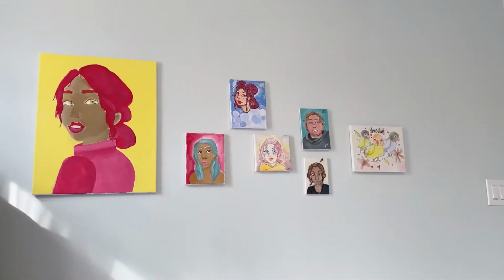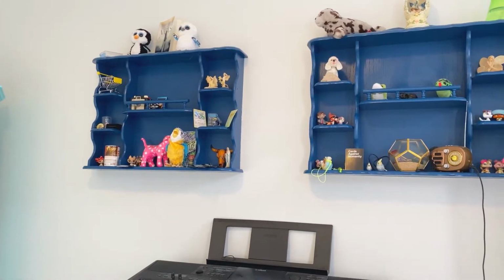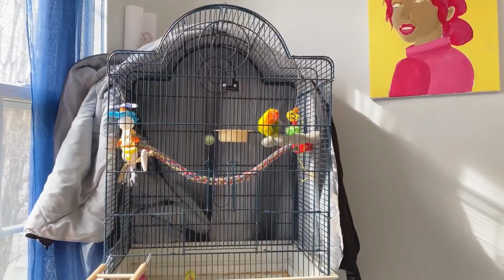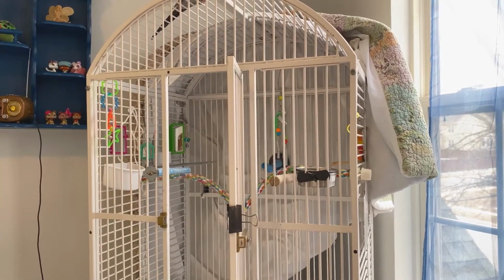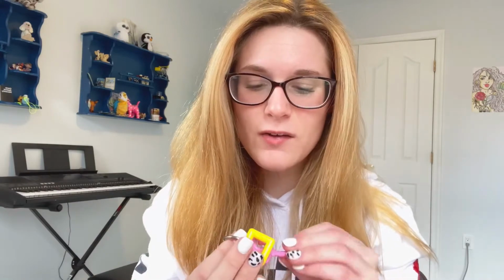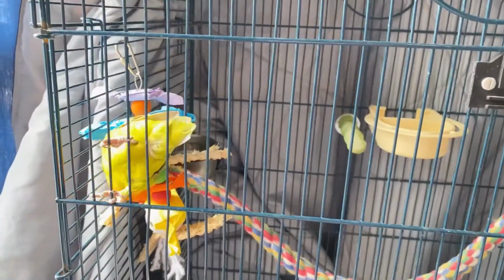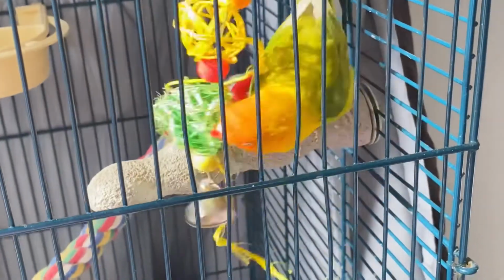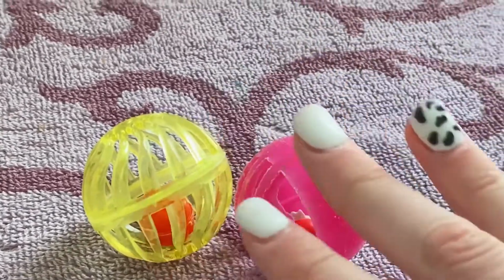✨TIPS FOR FIRST TIME BIRD OWNERS: what to expect ✨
Hey y’all! It’s nice to see you again with a little follow up to the previous video. I love love love making videos for you guys, and if you have any questions pertaining to birds lemme know! I just might make a video about it ;)